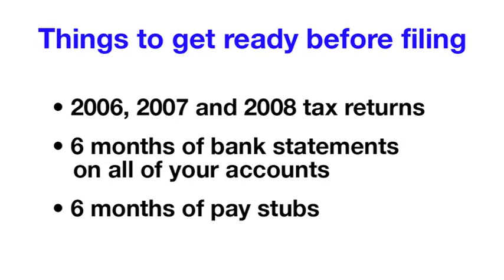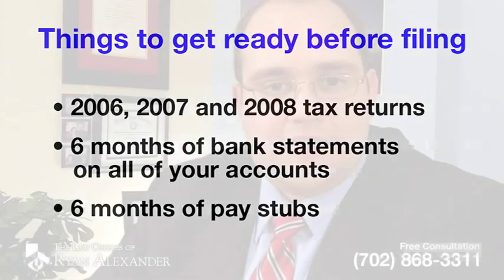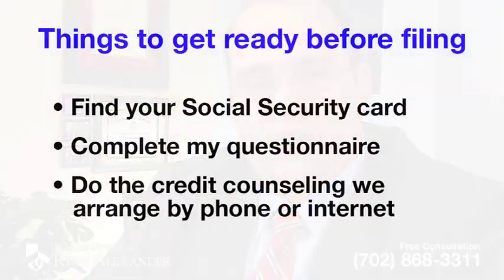Preparing to File a Nevada Bankruptcy?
Las Vegas attorney Ryan Alexander tells you what information to gather before meeting about a Chapter 7 bankruptcy, and what NOT to do before you file bankruptcy.